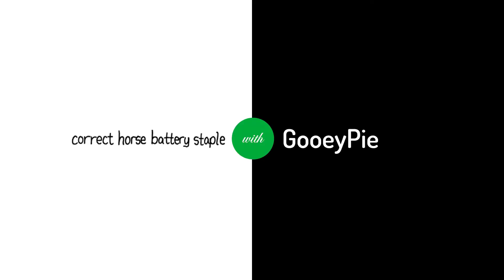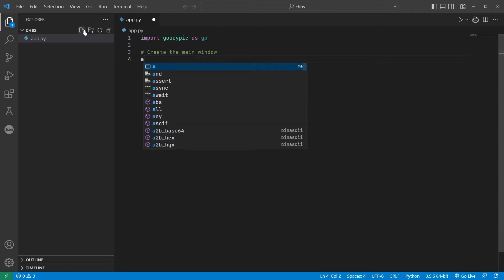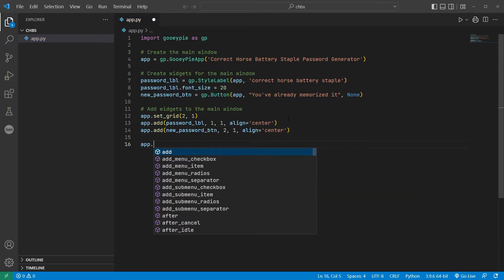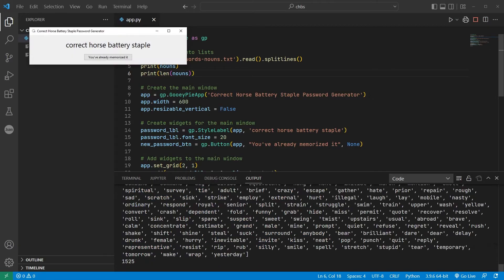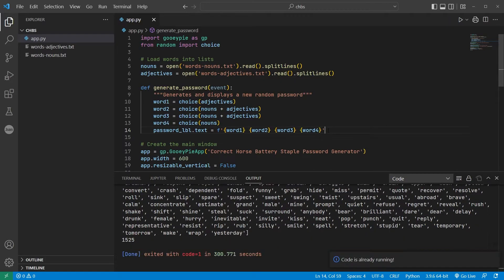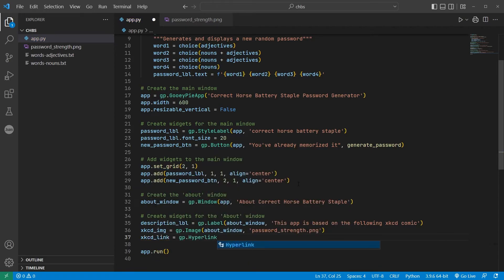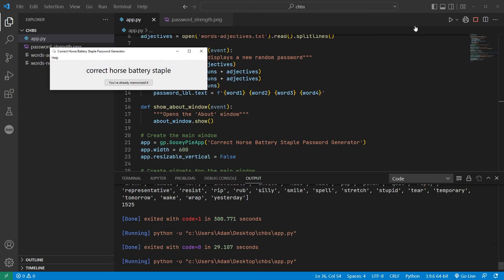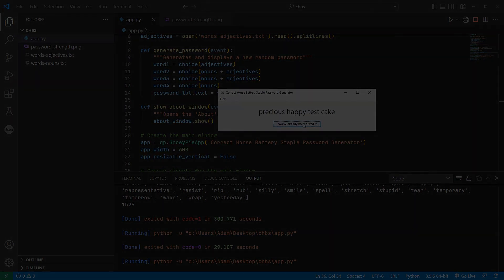Correct Horse Battery Staple with GooeyPie - an xkcd inspired beginner Python gui app tutorial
Make this password generator with a difference! Is 'correct horse battery staple' a great password? This xkcd comic by Randall Munroe suggests... maybe!

So let's make more of these passwords! In this beginner Python tutorial, I'll show you how to create an app with a graphical user interface that does just that.